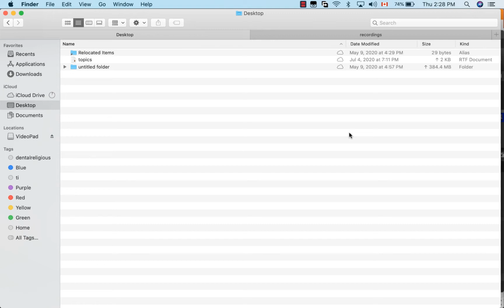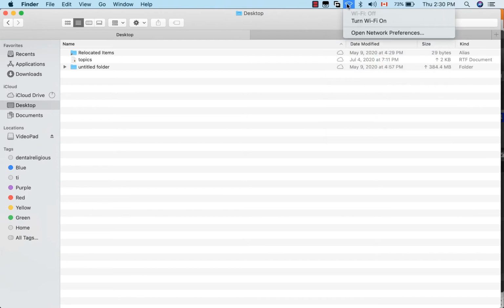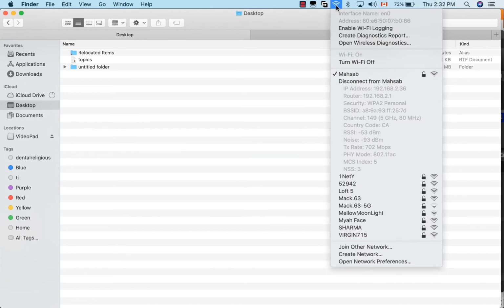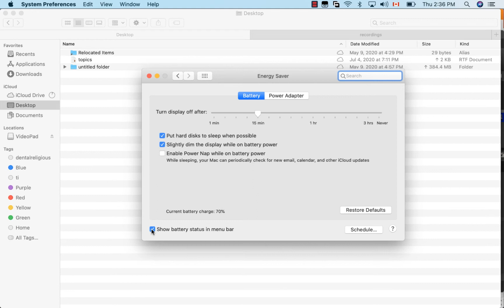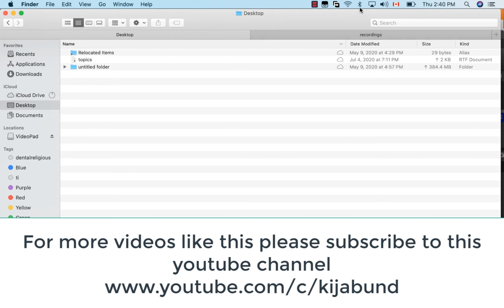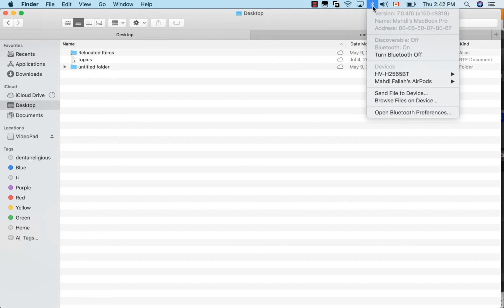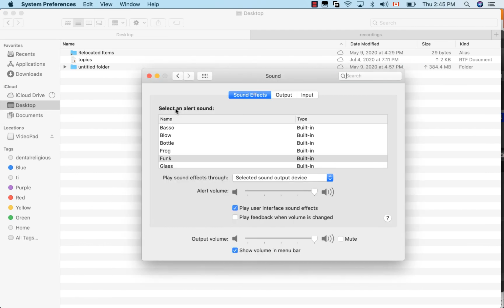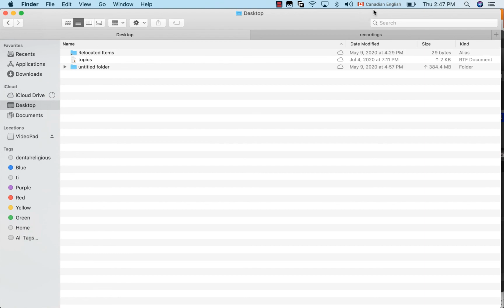MacOS Tutorial-Part 1-Menulets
In this video of the MacOS series, you will learn about menulets, small icons in the menu bars which serve both as an indicators and access points to the related actions.